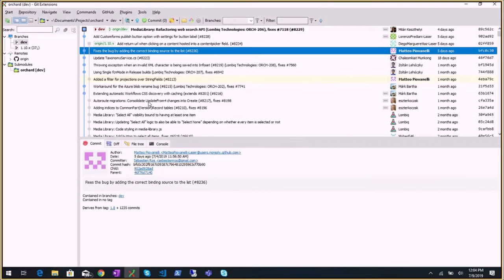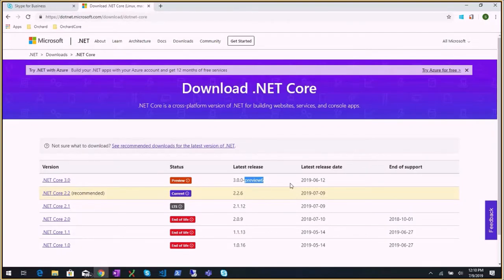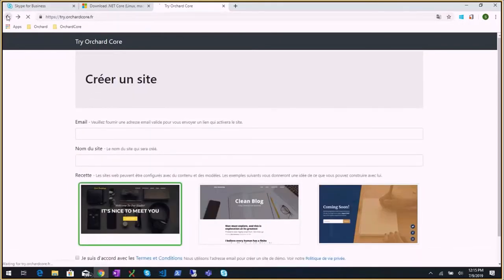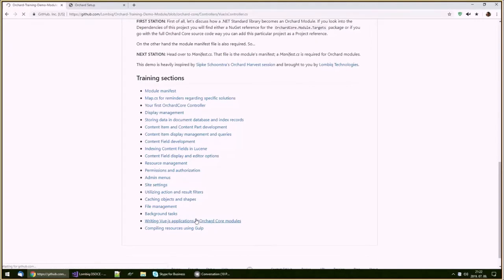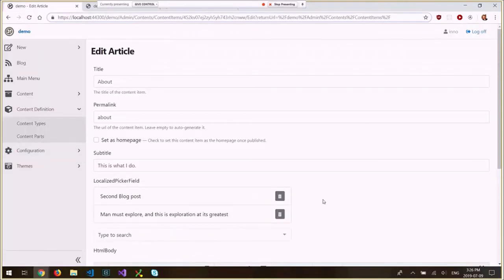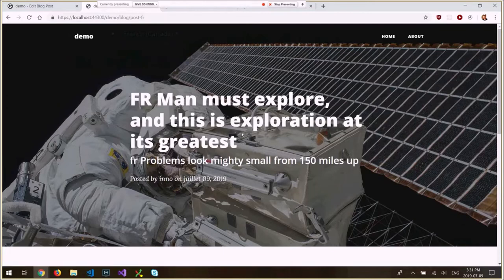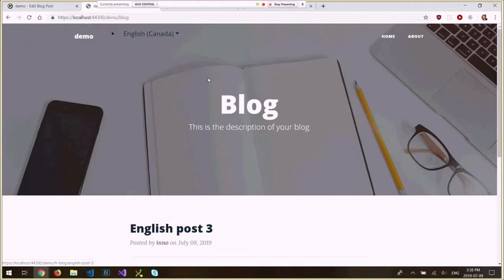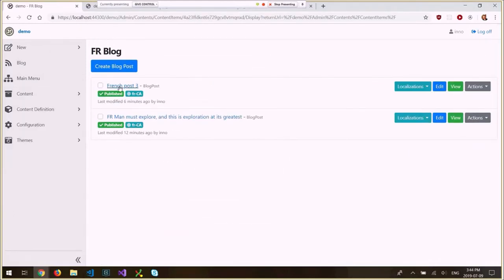Orchard Podcast: 9th of July, 2019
Meeting notes:
- 00:00 - Agenda
-- 0:38 - Fixes the bug by adding the correct binding source to the list (#8236)
-- 1:00 - Add return url when clicking on a content hosted into a contentpicker field (#8234)
-- 1:16 - Add Customforms publish button option with settings for button label (#8228)
-- 1:45 - MediaLibrary: Refactoring web search API (Lombiq Technologies: ORCH-206) (#8229)
-- 2:46 - Set content types during azure blob creation (#3856)
-- 3:52 - Small improvement to ImageSharp pipeline (#3854)
-- 4:22 - Always do a complete Liquid contextualization (#3851)
-- 7:53 - [graphql] Added grouping of widgets to their site layer (#3873)
-- 8:05 - Add a .vsconfig file for easier provisioning when using VS 2019 (#3691)
-- 9:27 - Add pathbase (#3857)
-- 10:17 - Update Permissions (#3816)
-- 10:28 - Localize setup screen (#3512)
-- 13:32 - Content Culture Picker (#3813)
-- 14:05 - Adds asp-append-version support (#3581)
- Demos
-- 15:40 - Orchard Core Training Demo Module V2
-- 27:02 - Content Culture Picker
-- 31:23 - List localization
-- 38:13 - Localized Content Picker Field